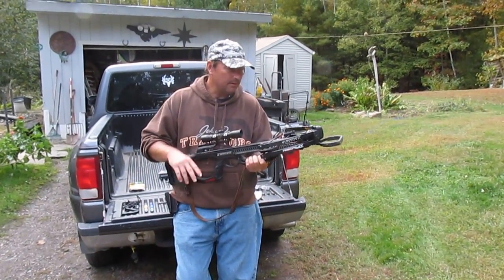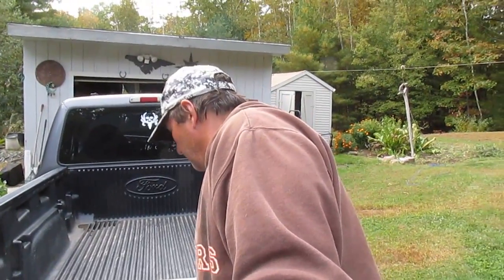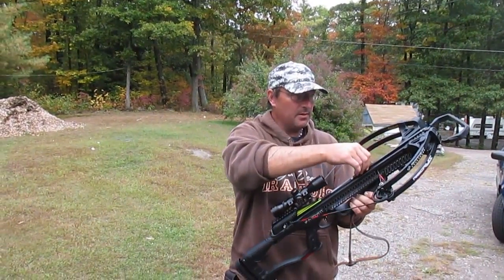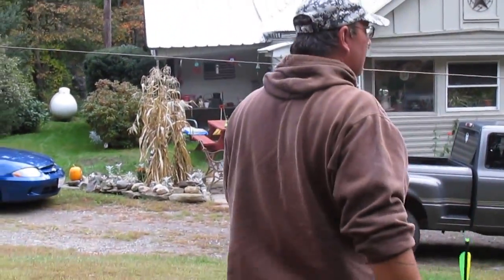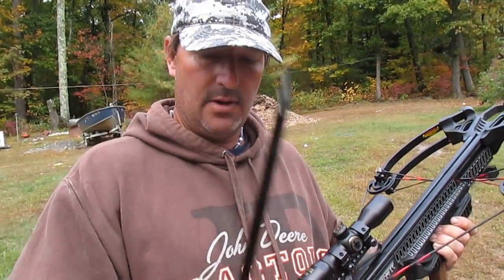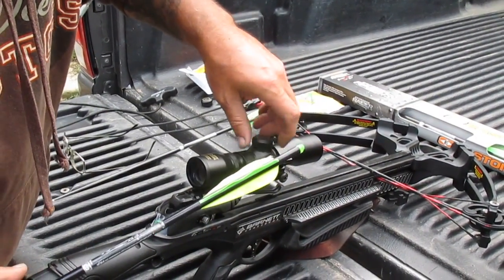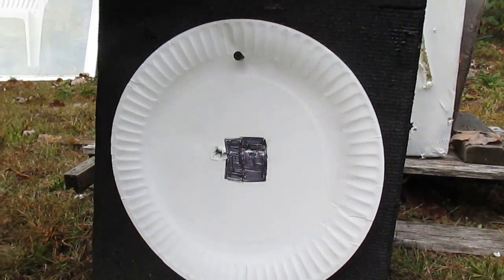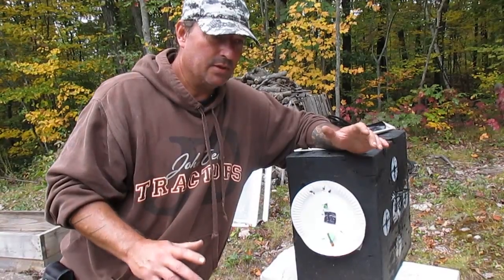SIGHTING THE BARNETT RECRUIT FULL VERSION HWM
This is a full instructional video on sighting a crossbow, in this case, my Barnett Recruit. Thanks to Jay Bourque for the videography, hope you enjoy this. Thank you for visiting Hunting Western Mass!